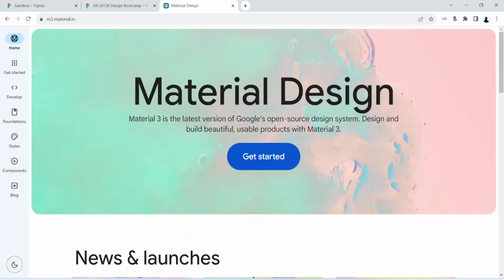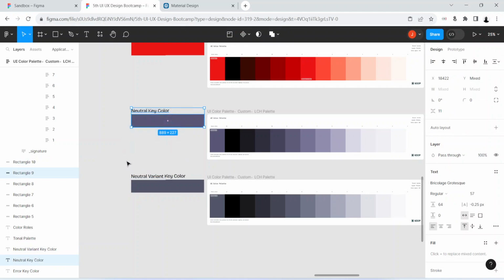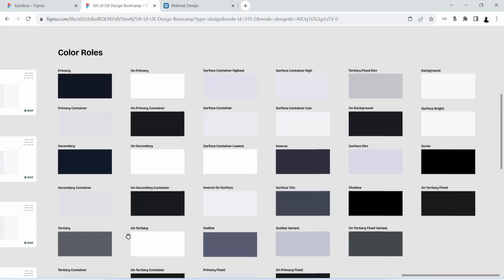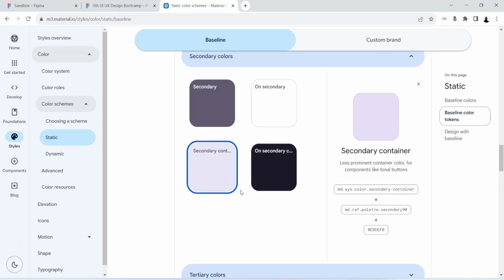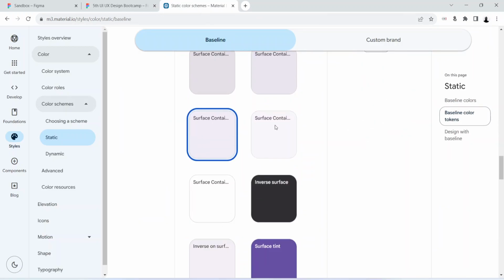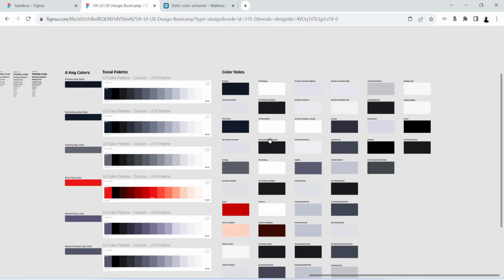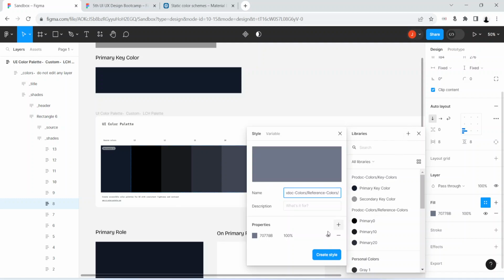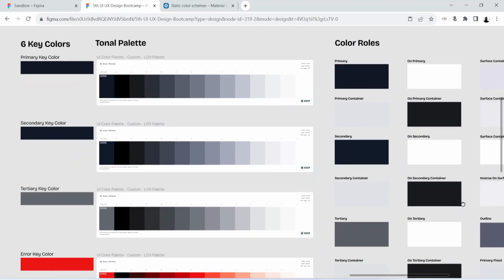The Material Design Color System - UI UX Design Bootcamp